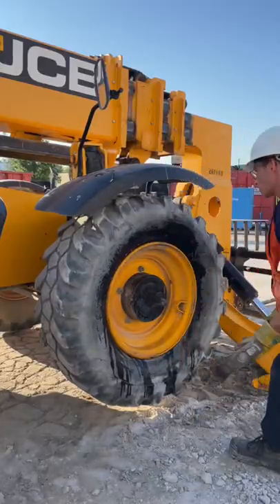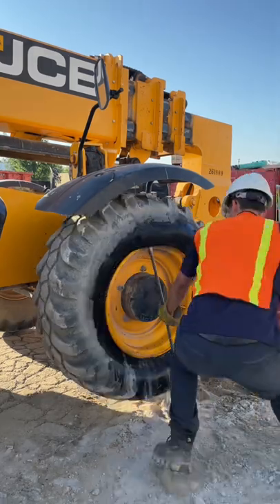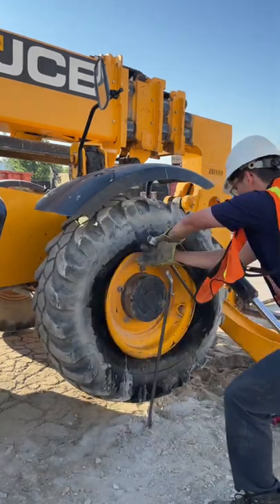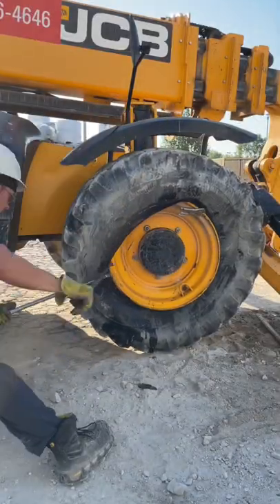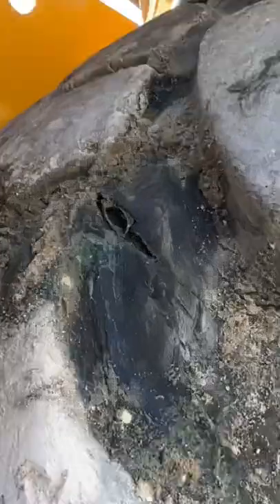Tire Doctor Beats Up A Tire